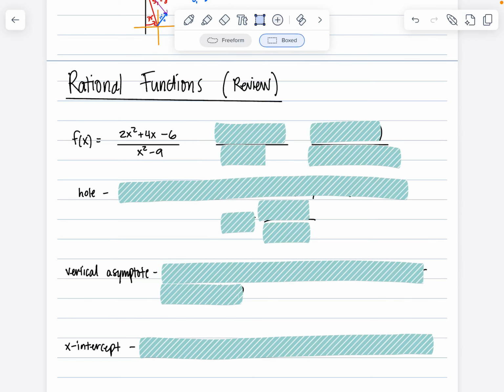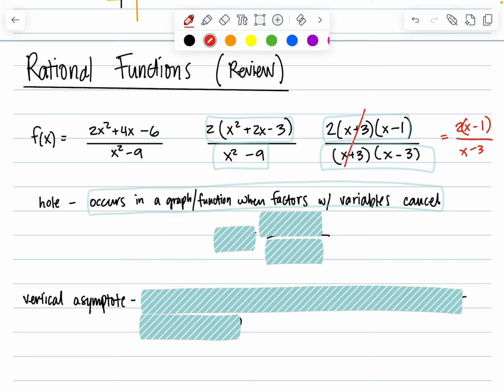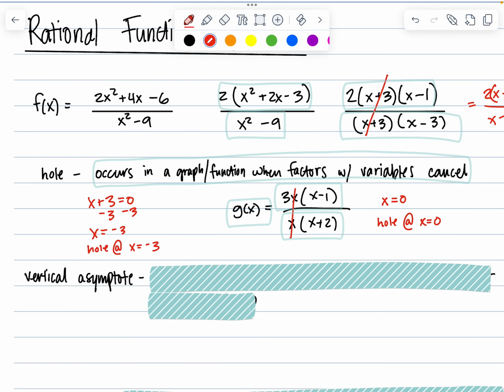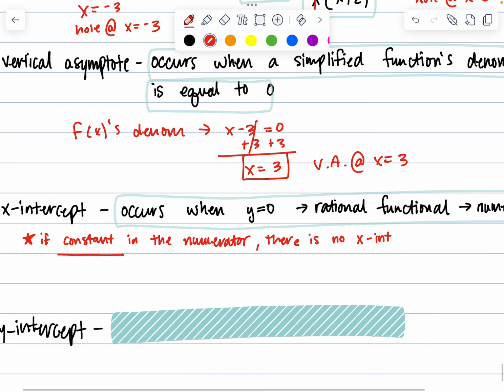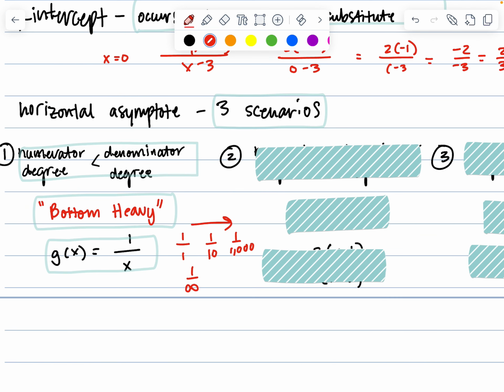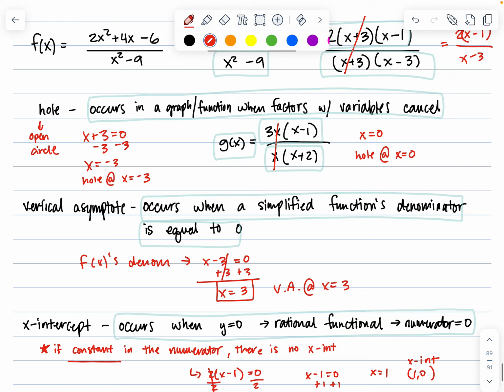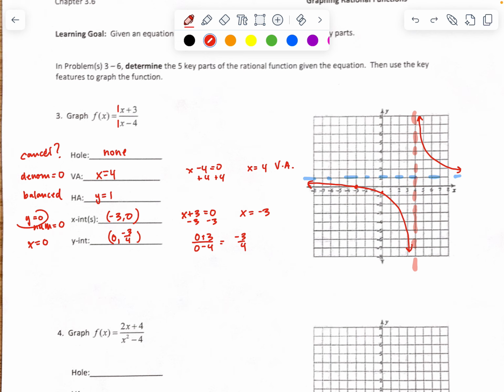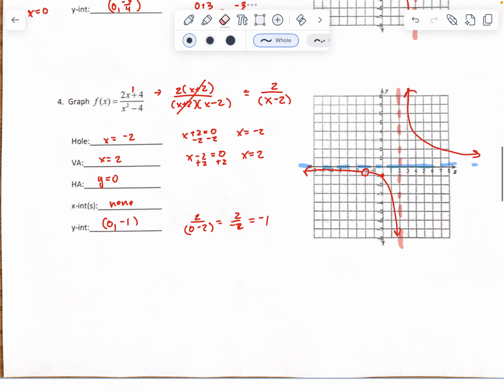Rational Functions Review